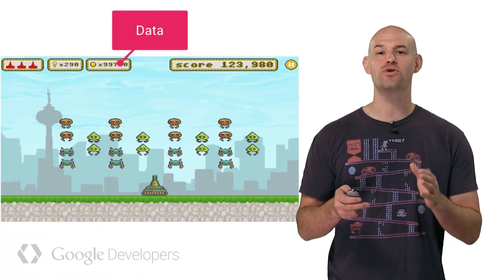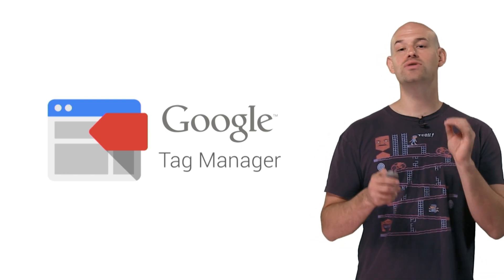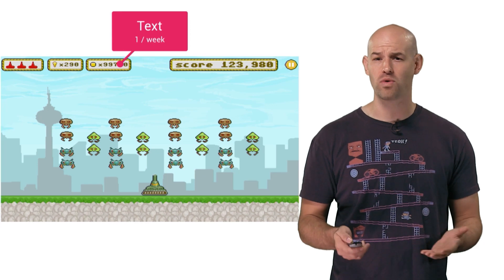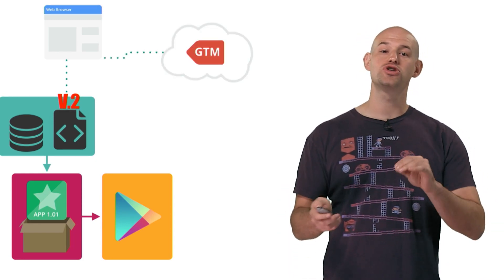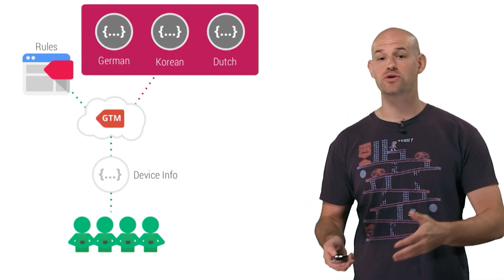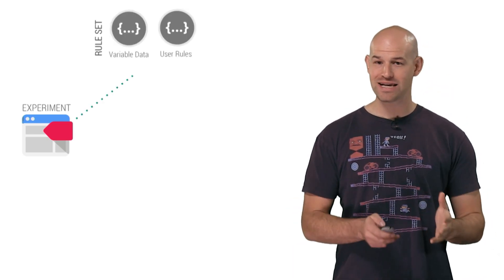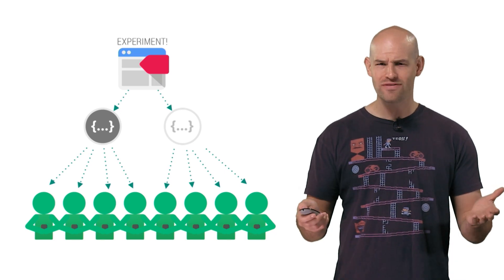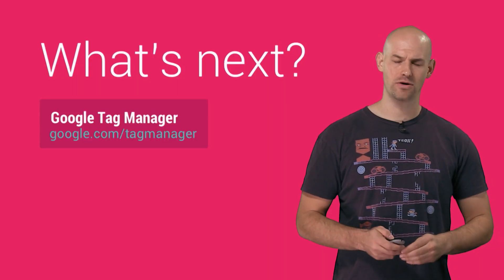Game On! - Google Tag Manager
Successful mobile games constantly deliver updates and new content to their hordes of happy fans. But this comes with a problem : How do you constantly push out that content without forcing your users to re-download your app each time? This episode of GameOn will discuss Google Tag Manager, which can help you push smaller, more frequent updates to your users, and even help you run A/B testing on your games.